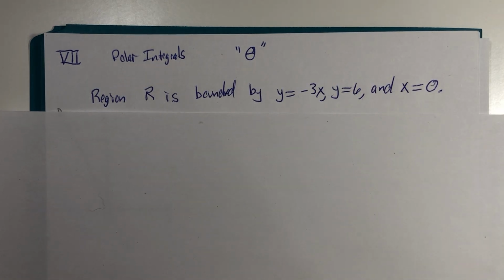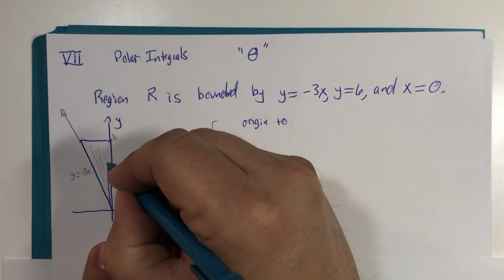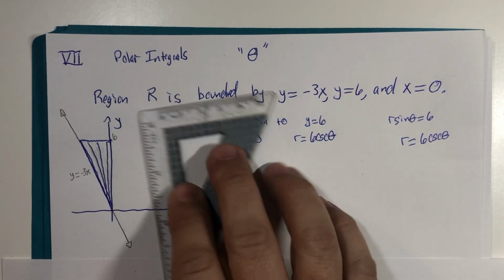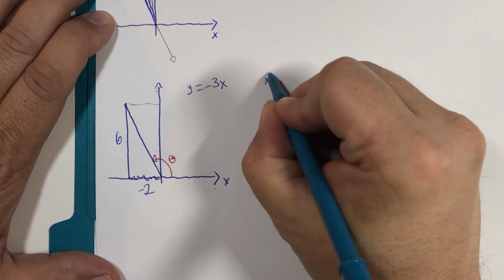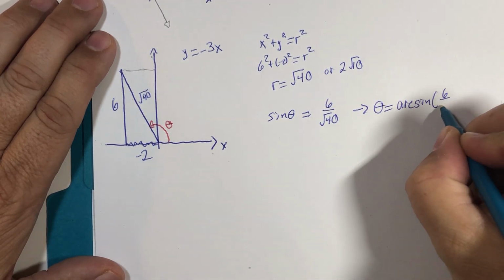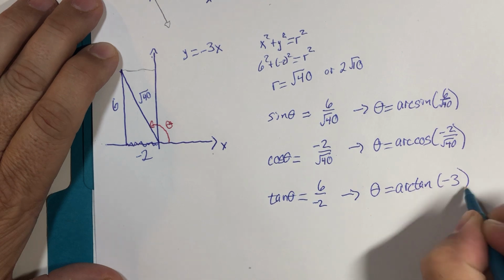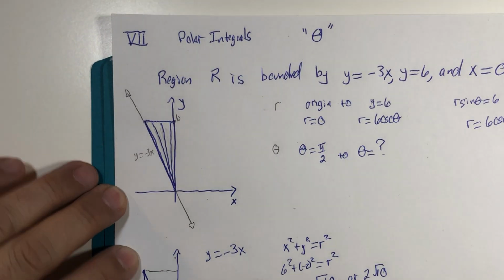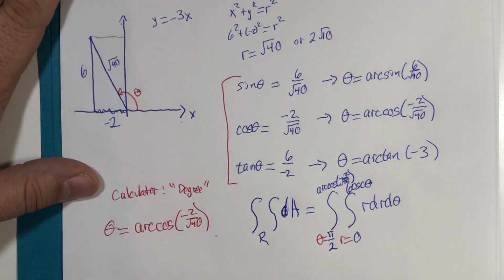Polar Integrals Interesting Theta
Sometimes, determining the bounds for theta can be more interesting.